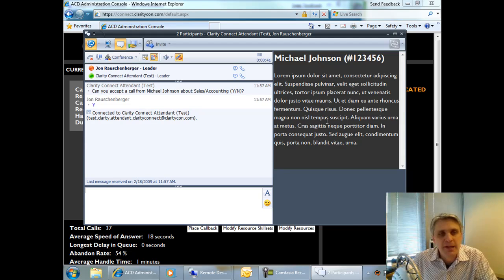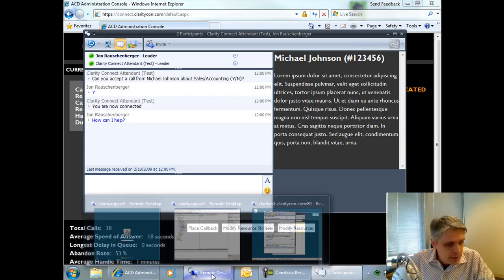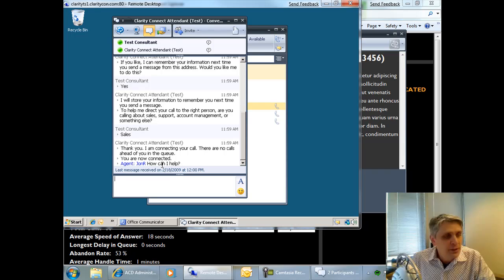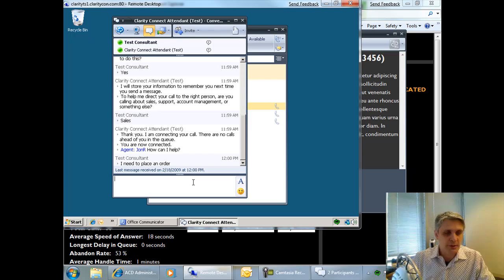Clarity Connect Overview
Overview of a very early version of the Clarity Connect product.